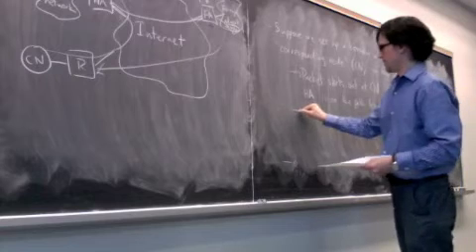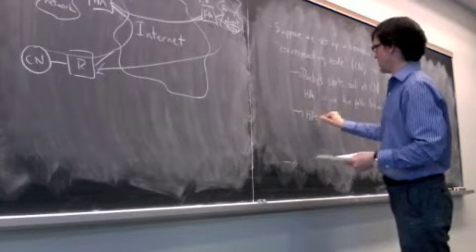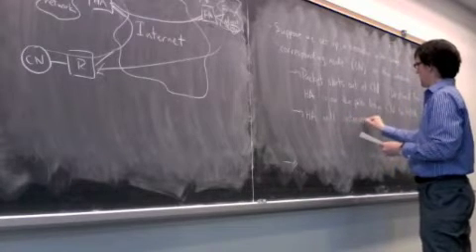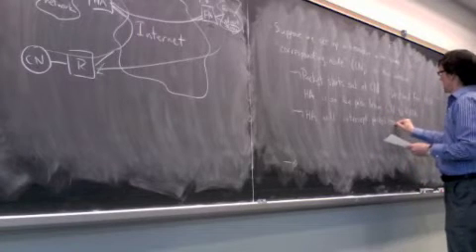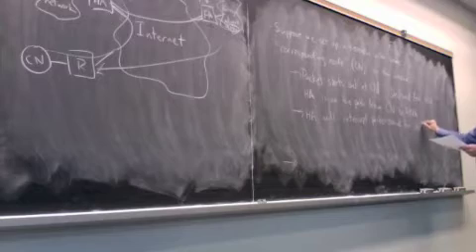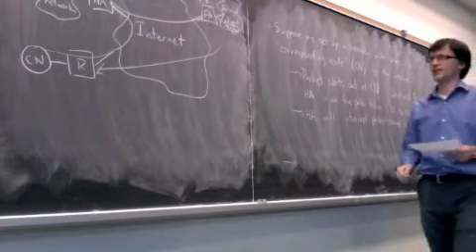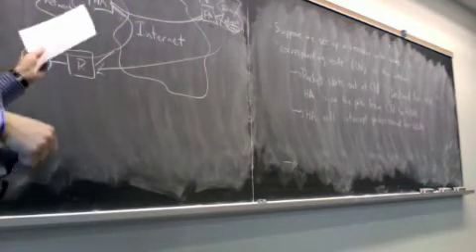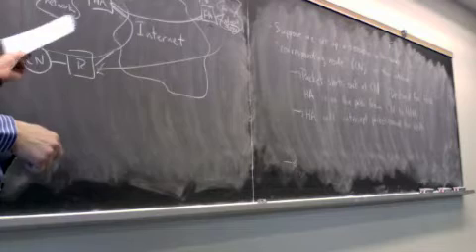Packet routing 2-h-Apr7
Lecture of April 7, 2009.

Packet routing in mobile IP (part 2 of 2).